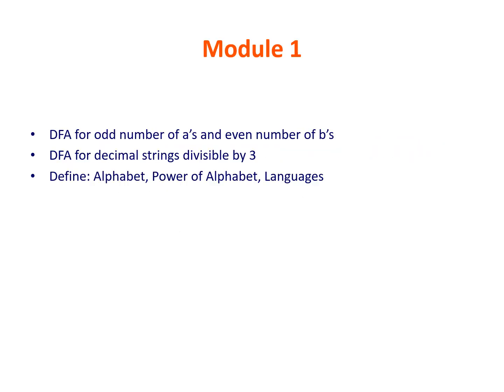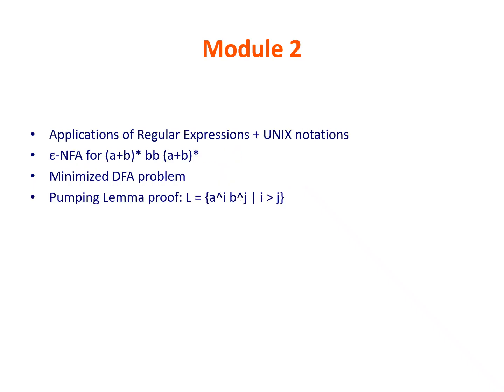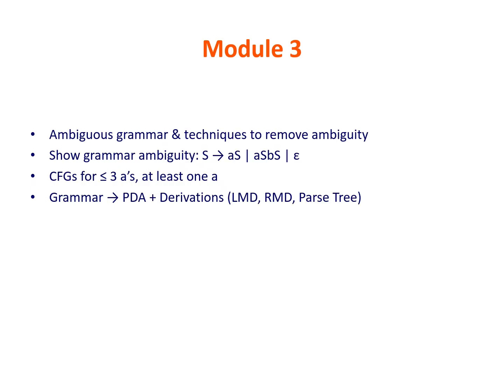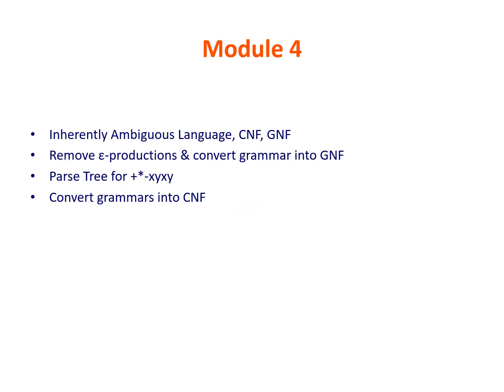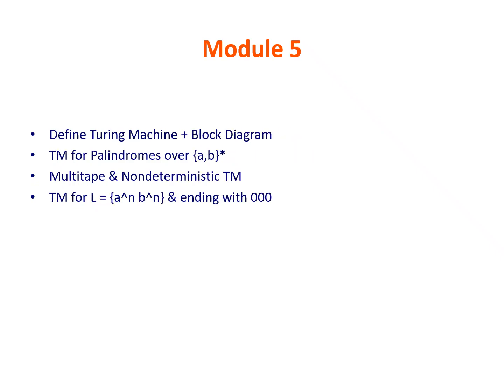BCS503 Theory of Computation Model Paper | Exam Guide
Detailed explanation of BCS503 – Theory of Computation model question paper for 5th Semester B.E./B.Tech. Useful for exam preparation.